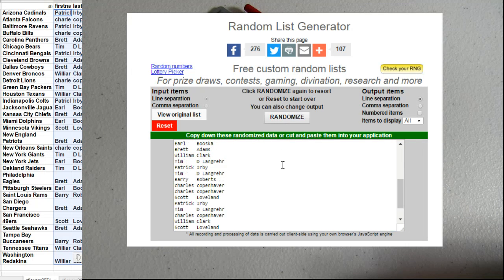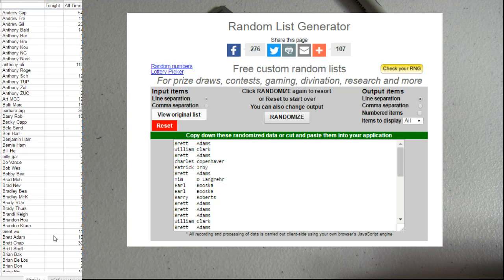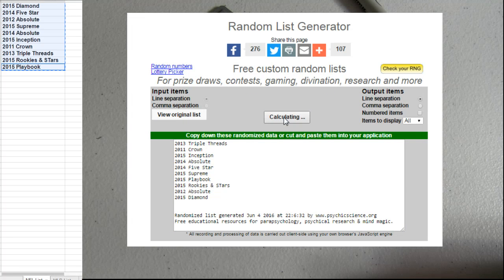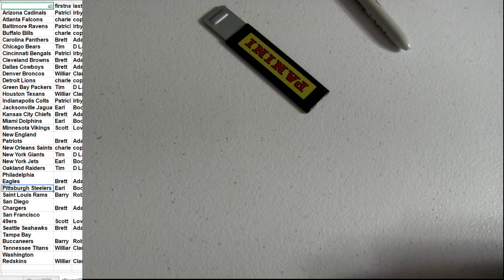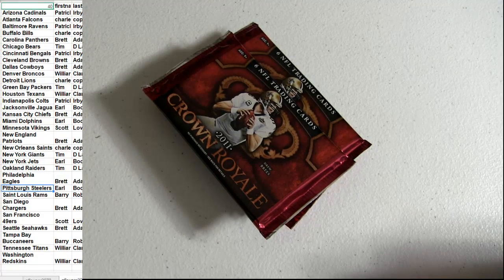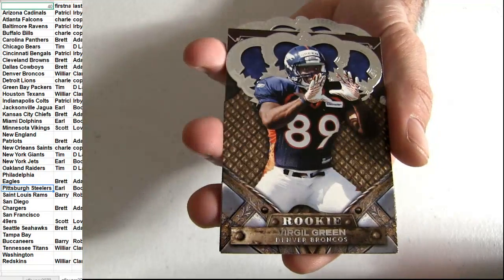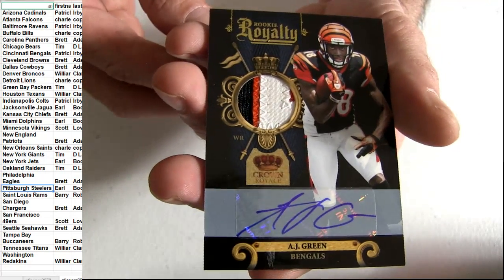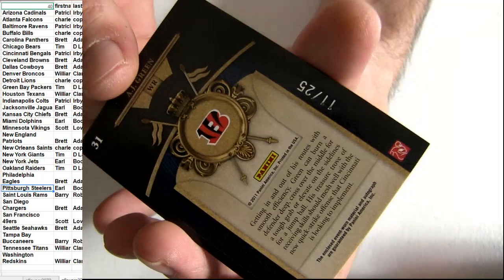NFL #3071 2011 Crown